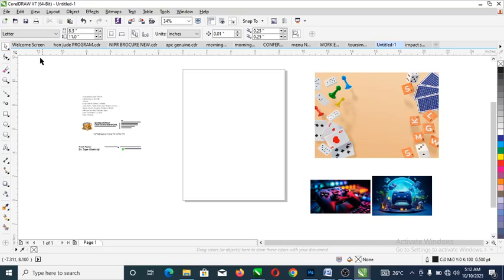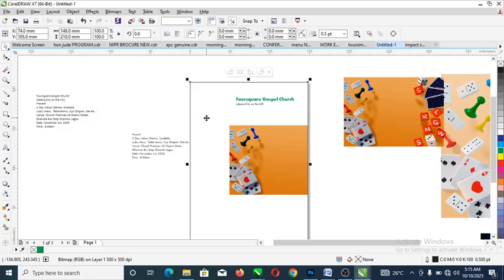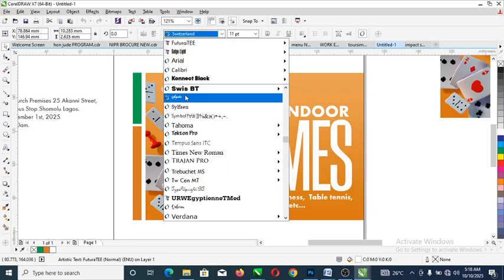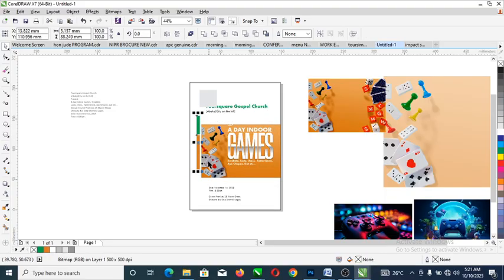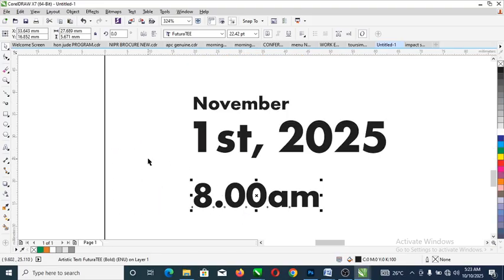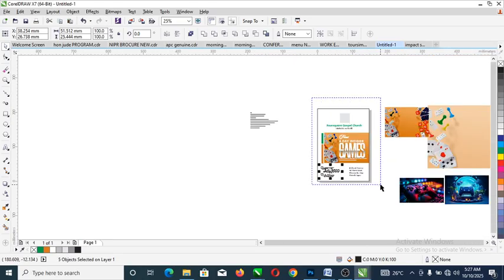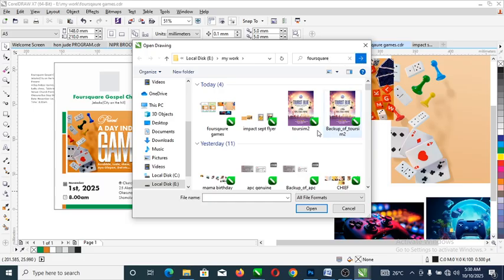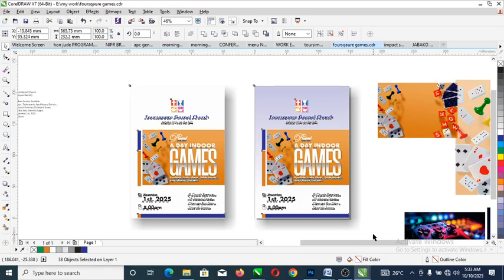Come Along ~ Lets Smash Codes | Design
Truth Revealed in Design.